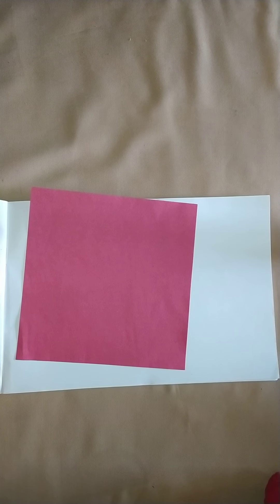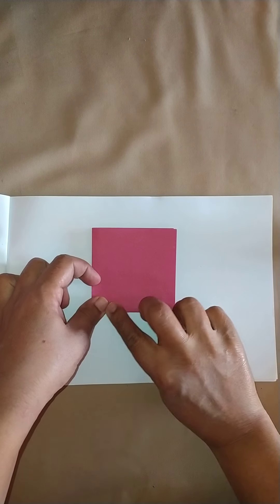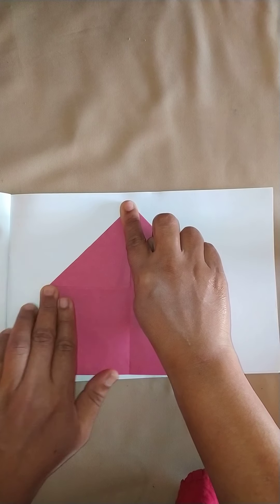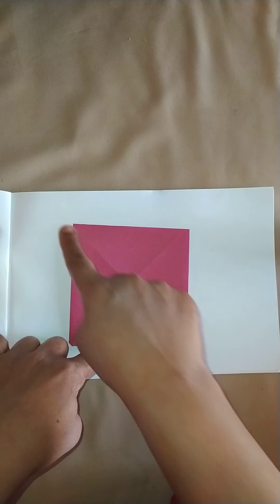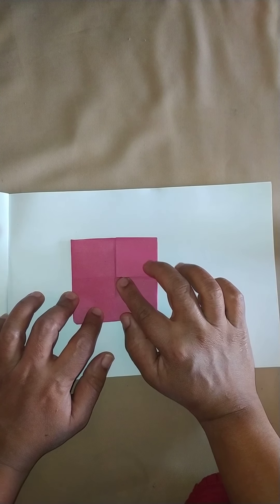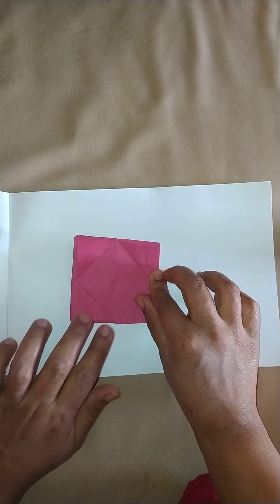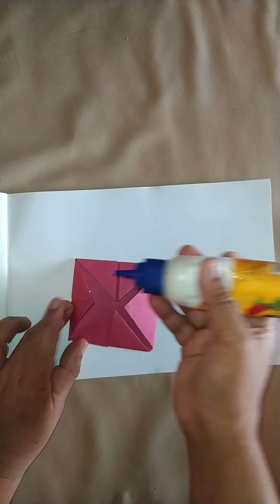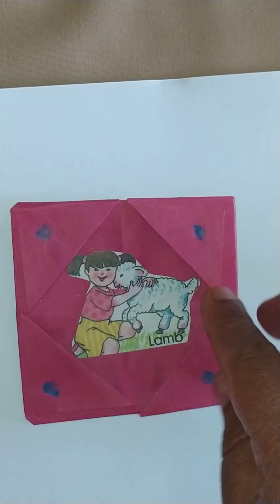photo frame 📷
enjoy paper photo frame 📷